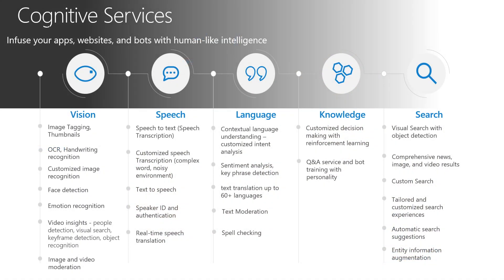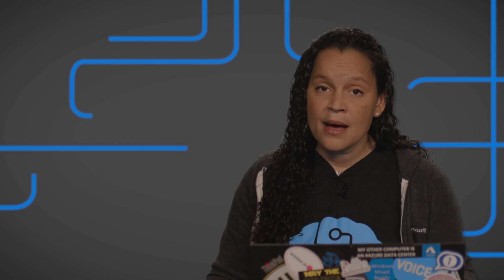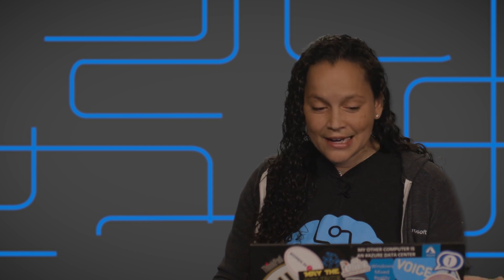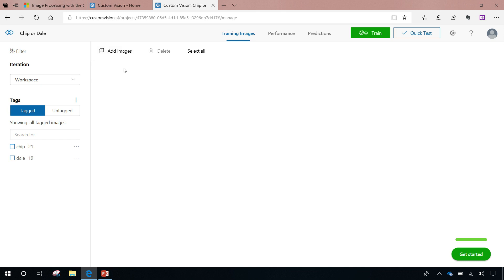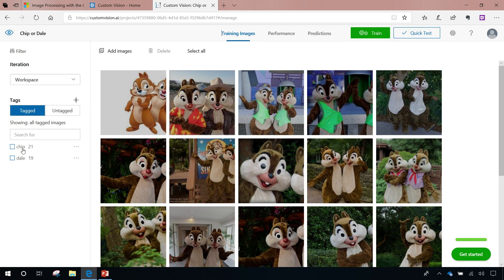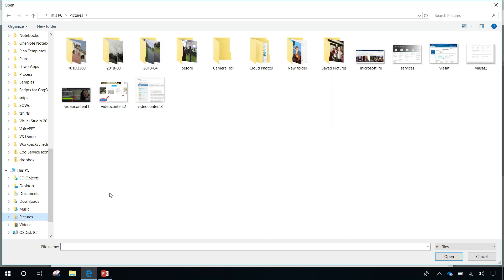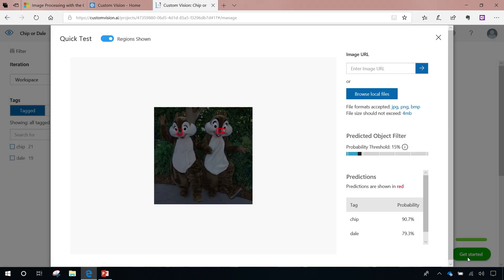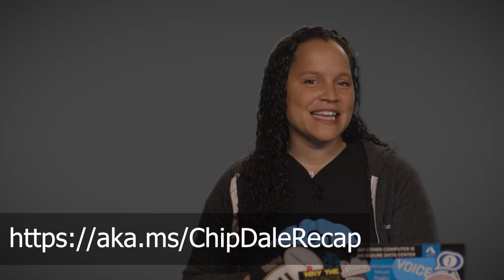Taking a Look at Computer Vision’s Object Detection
Take a quick tour of computer vision and see an example of how we used a custom vision, object detection model to solve a fun use case.